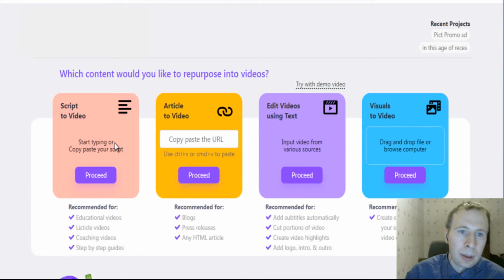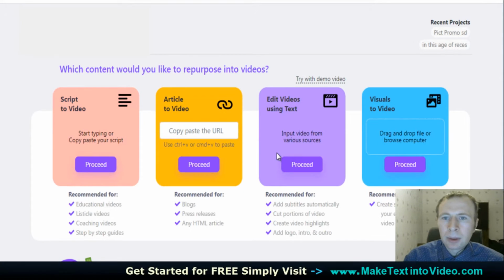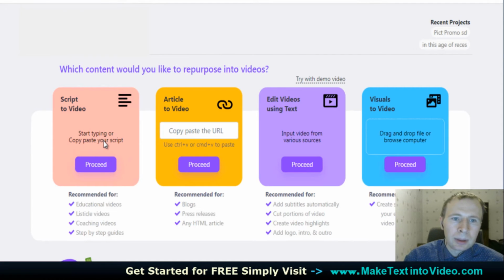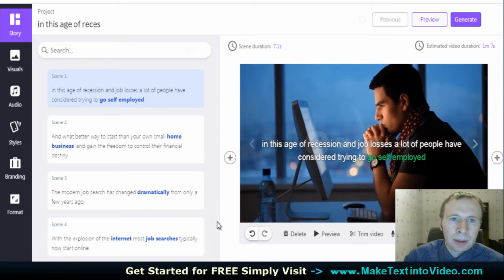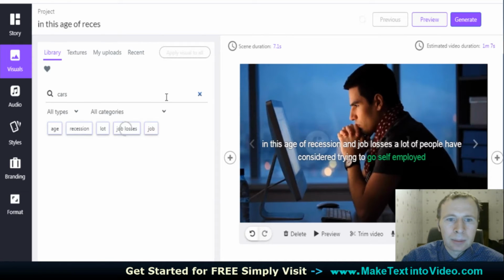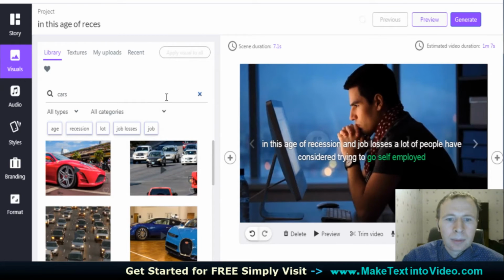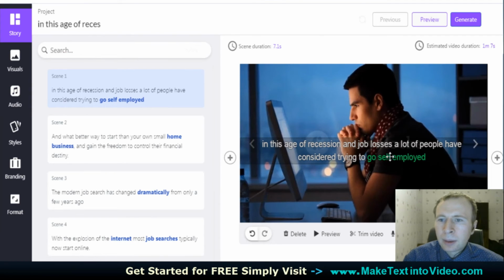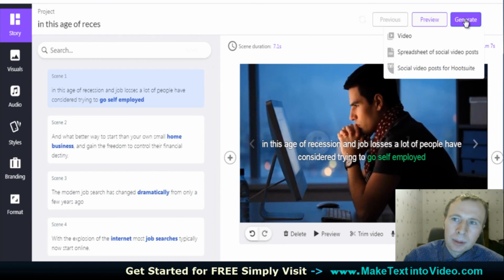✅-► Text to Video AI Generator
Discover how to make content with text to video ai generator ✅ ◄-✅ Turn Your Scripts into Professional and Successful Videos. You can Transform Blog Posts from your website and make great video content.
it is quick, easy and very effective way, No technical skills required. You can simply start Today.